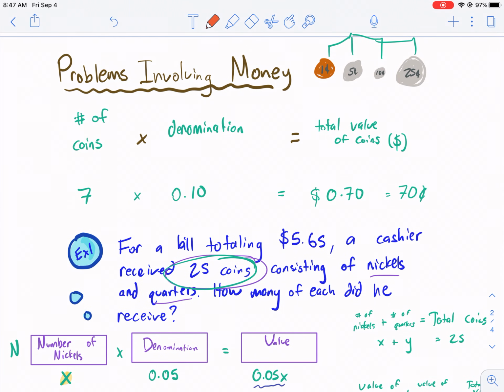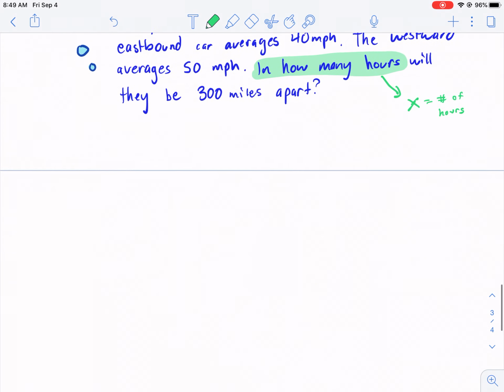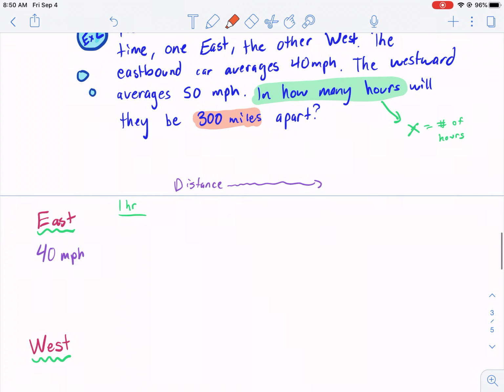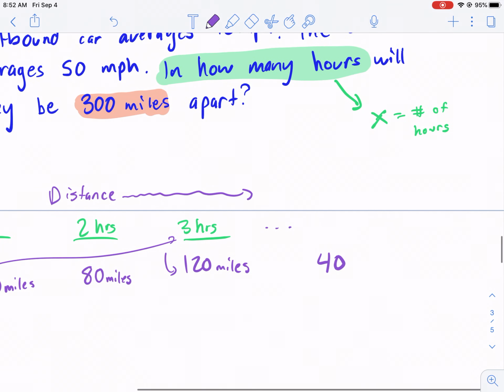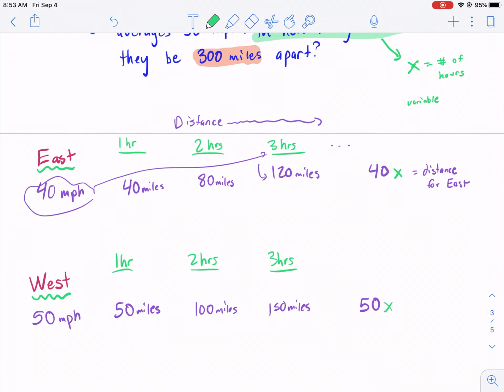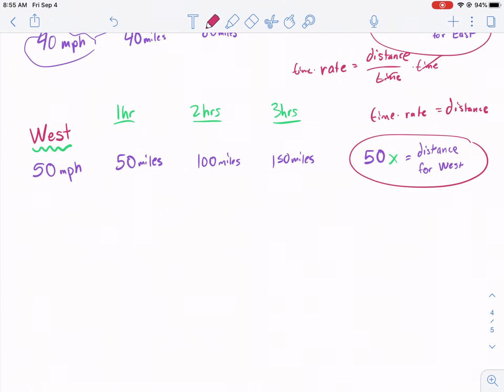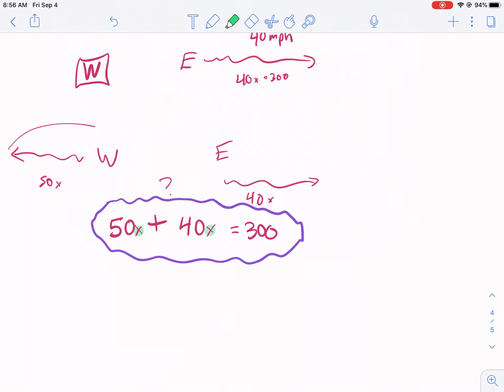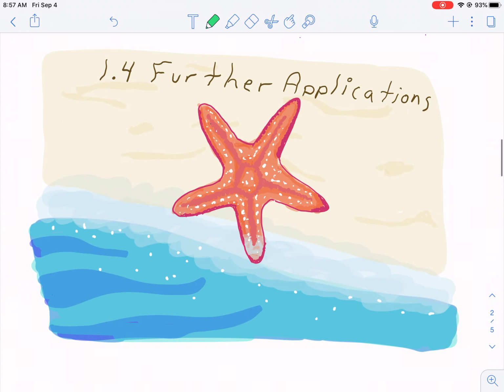Advanced Topics with Mr. West | Chapter 1.4 Video Notes Part 2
Further applications of linear equations: speed and distance